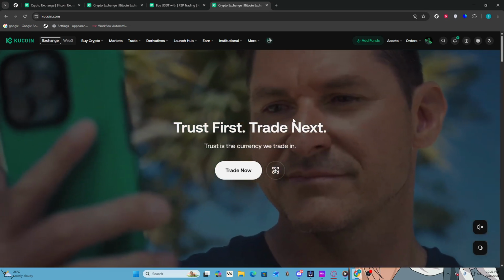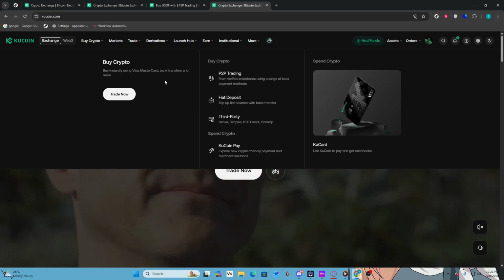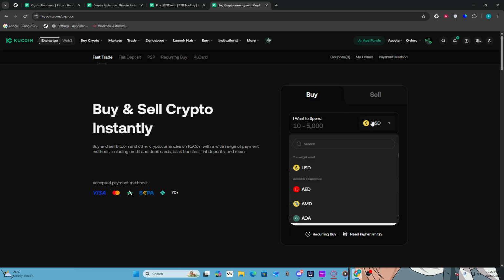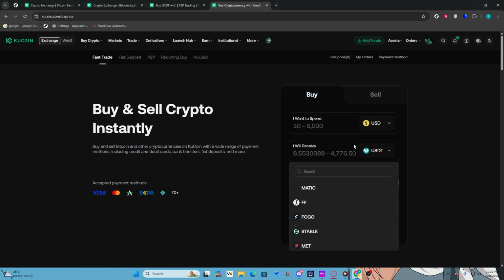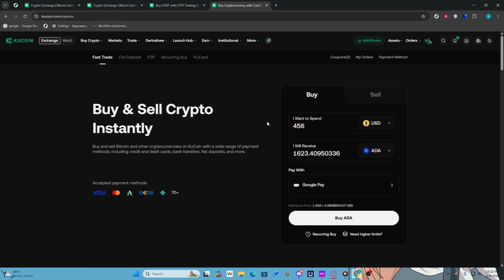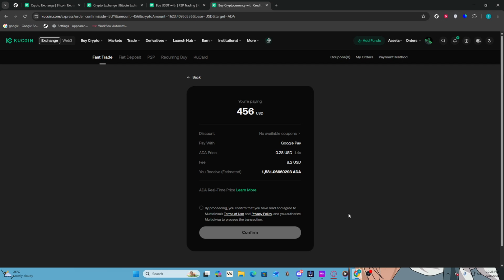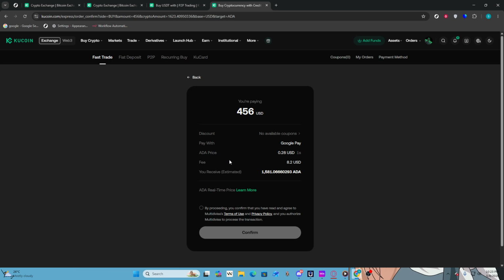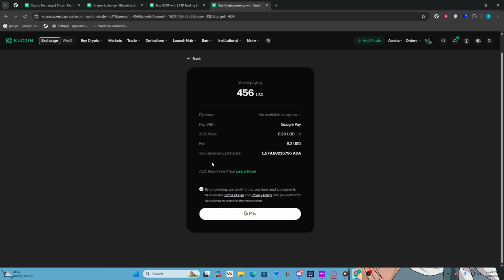How to buy Cardano on KuCoin[LATEST GUIDE]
In today's Video we cover,How to buy Cardano on KuCoin